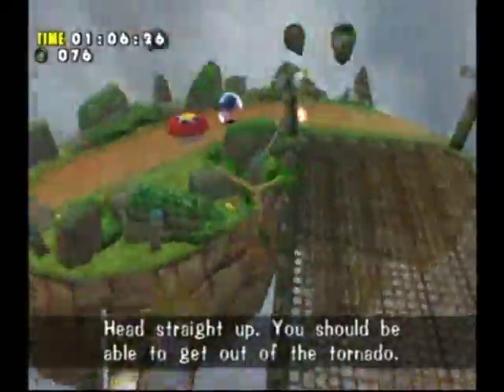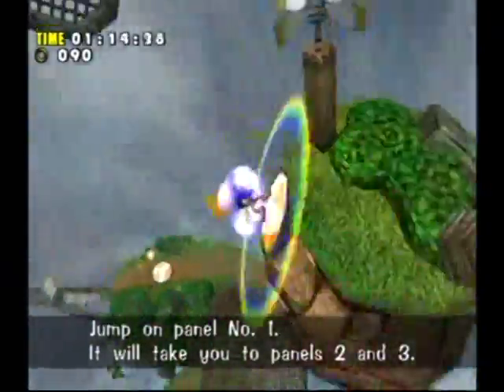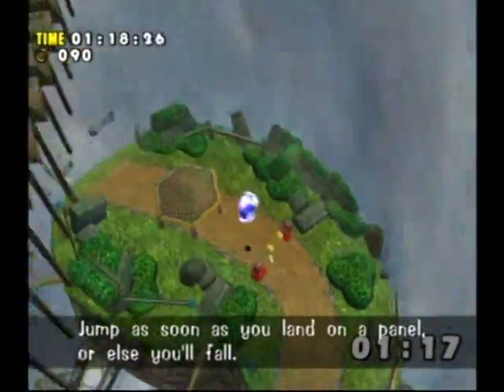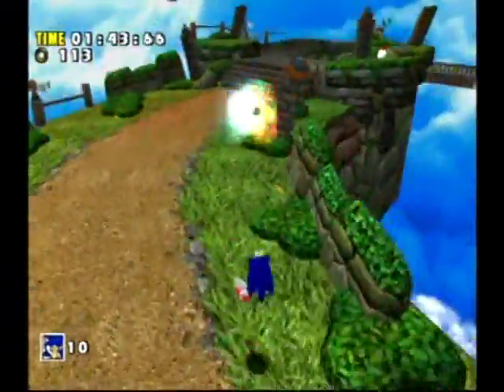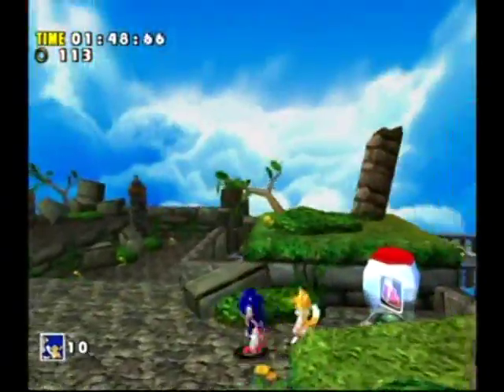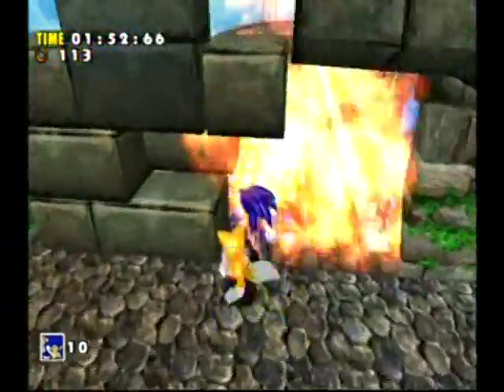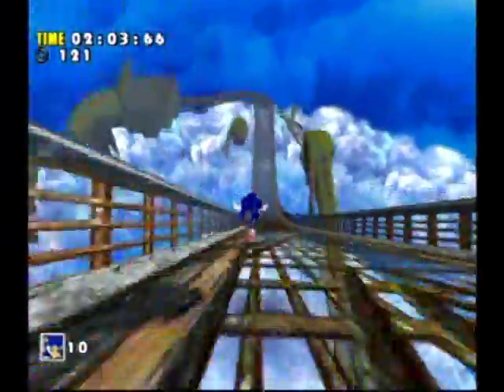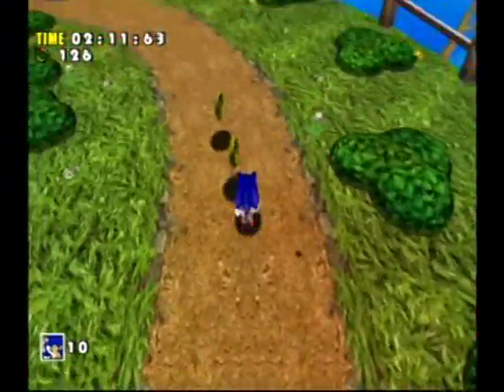Sonic Adventure DX - Part 3 - Sonic - Windy Valley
At the scene of the battle with Eggman, an odd green stone is found.

It is used to enter a windy environment, which contains another Chaos Emerald.